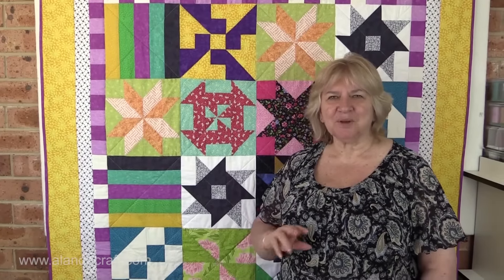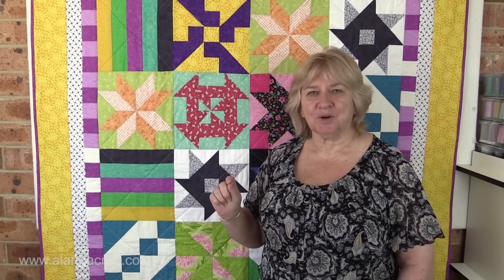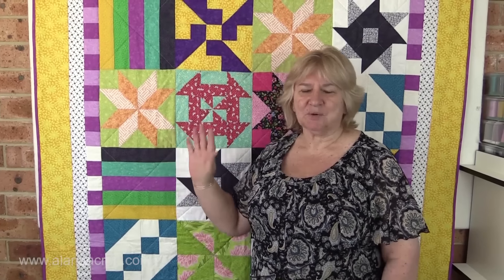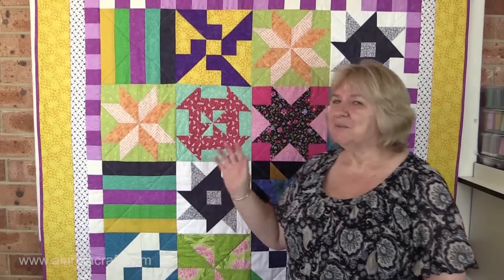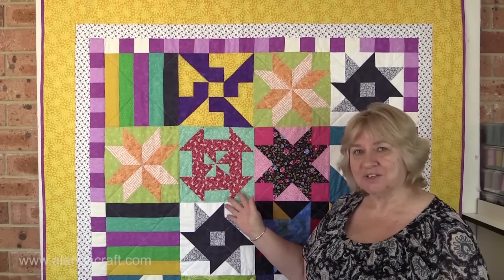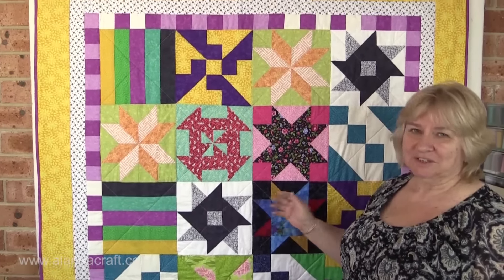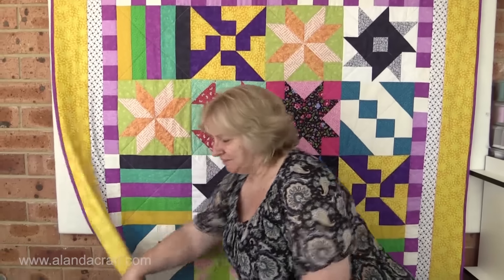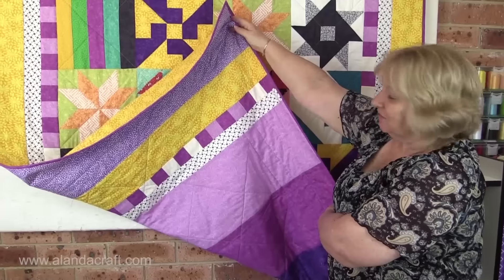QUICK TIP: How to Use Up Your Spare Quilt Blocks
This is just a quick video to show you how to use up those spare quilt blocks you might have laying around.These blocks were all made for our Quilting Blocks Youtube Channel.